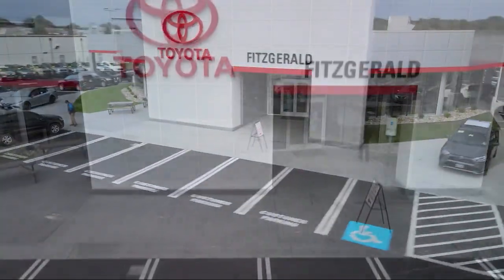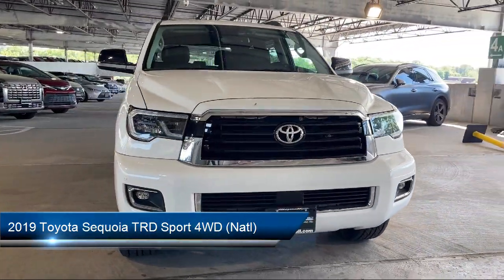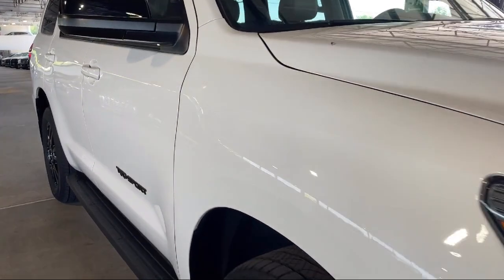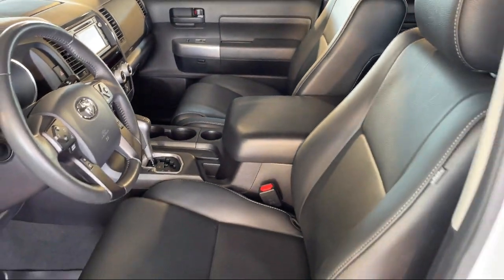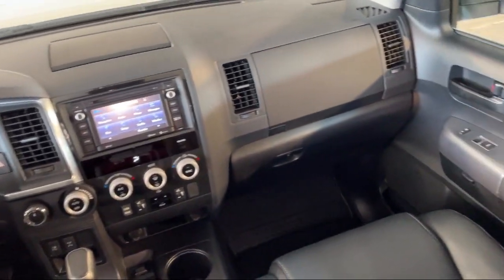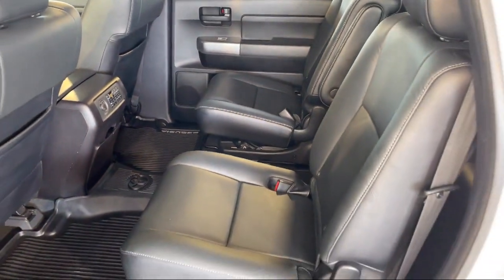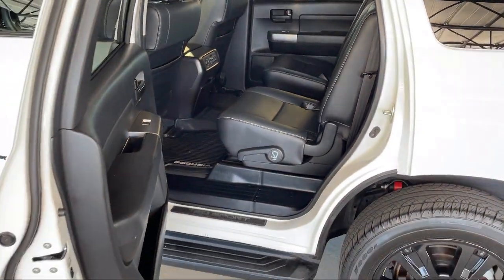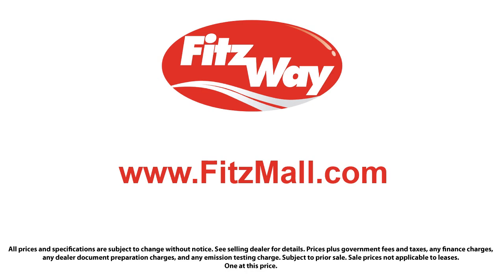2019 Toyota Sequoia TRD Sport 4WD (Natl)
2019 Toyota Sequoia TRD Sport 4WD (Natl) - Stock Number: EP69285 - VIN: 5TDBY5G10KS169285.